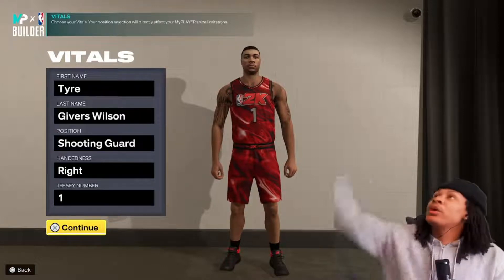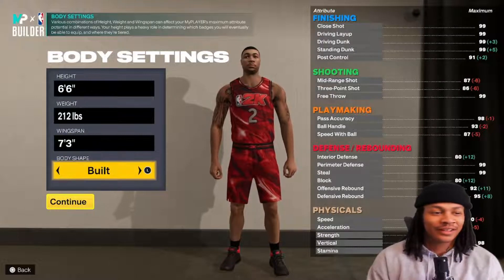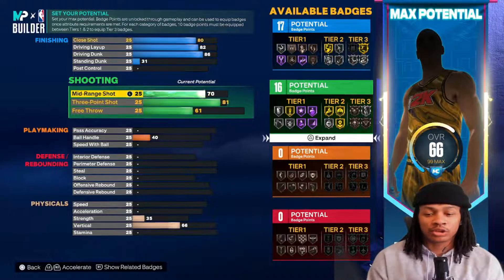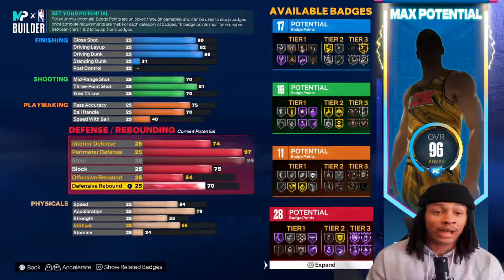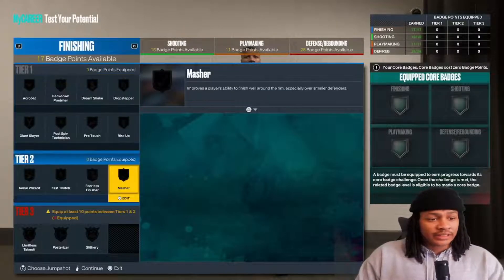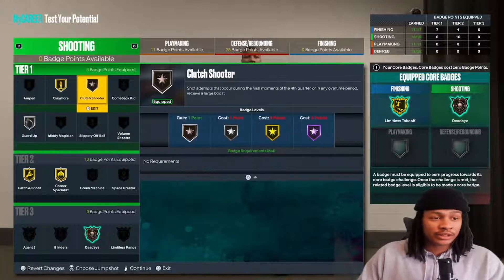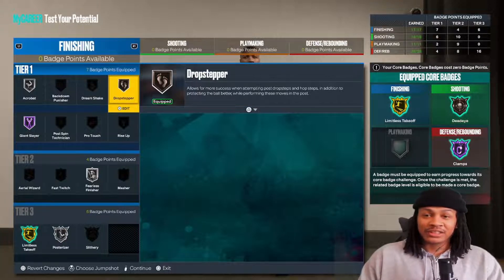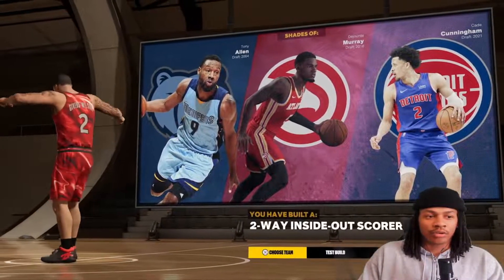NBA 2K23 | Next Gen | BEST Lockdown Build | Gold and above for all tier 3 Defensive Badges